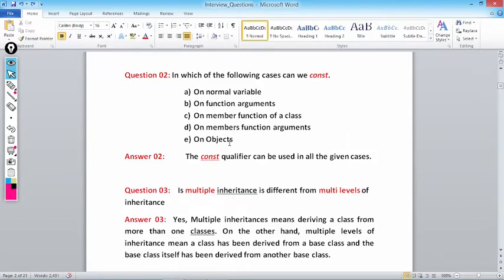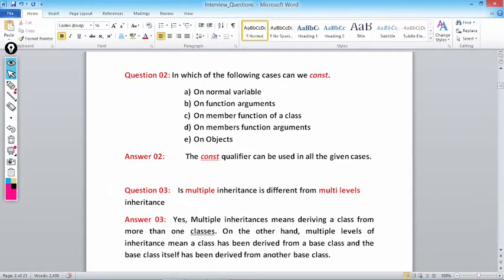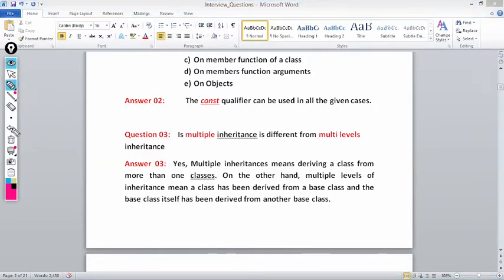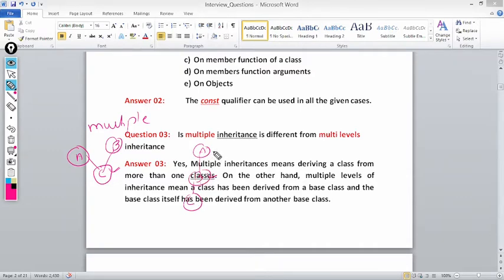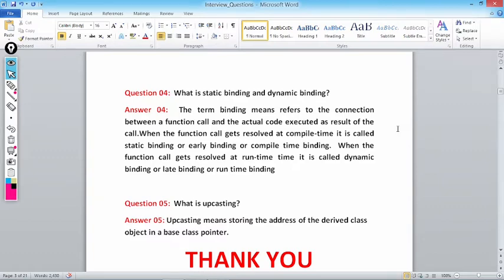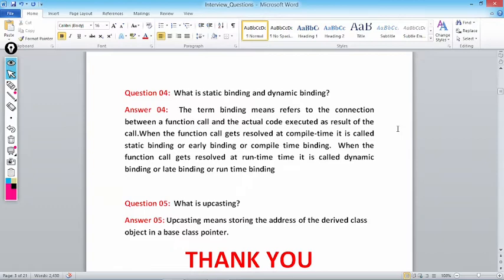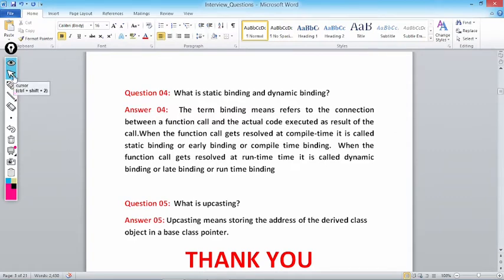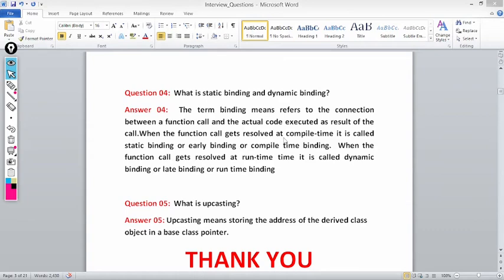Best Interview Question Answers To Crack C/C++ Interview in Any Company Like TCS , INFOSYS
In our channel Harmeet Sir Classes we are trying to explain indepth concept of Programming Languages,usually that nobody knows or nobody want to share.But as a teacher its my duty to share the knowledge that i have .As i had learned programming concepts from Yashavant Kanetkar Sir Nagpur (Author of Let us C).
Best Interview Question Answers To Crack C/C++ Interview in Any Company Likt
Harmeet Sir
Harmeet Singh
Harmeet